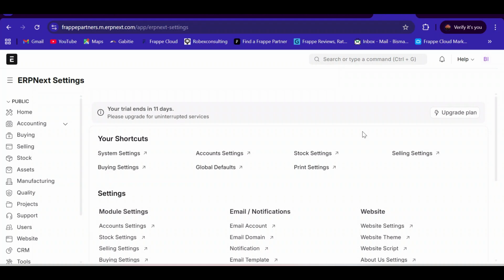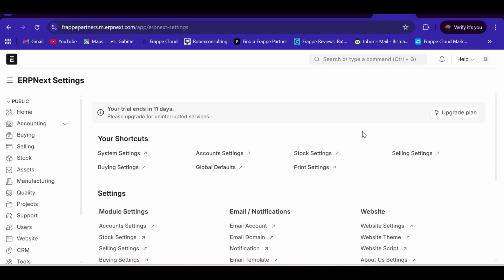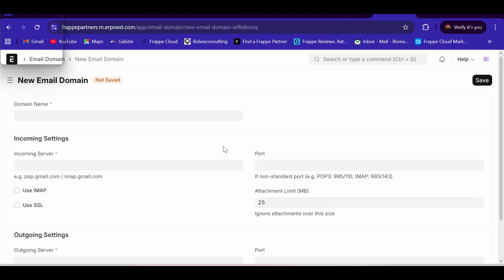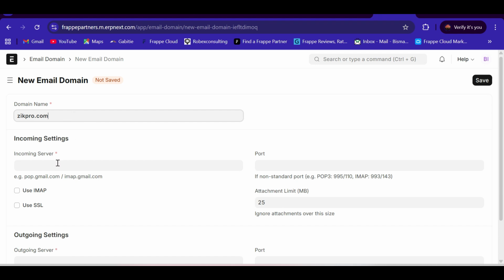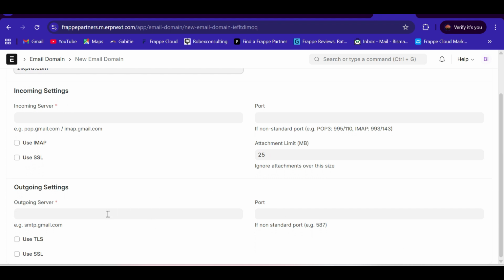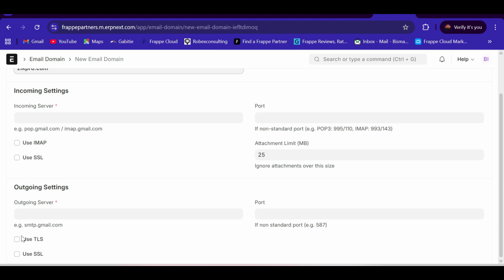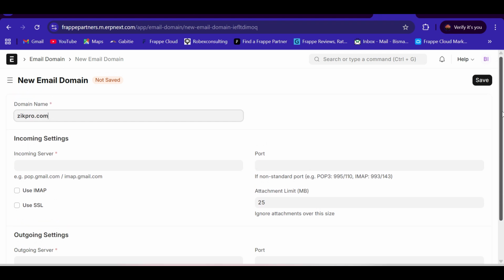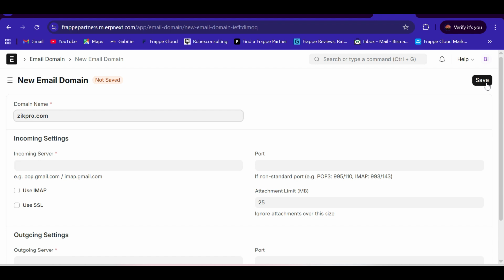Setting up Email Domain in ERPNext